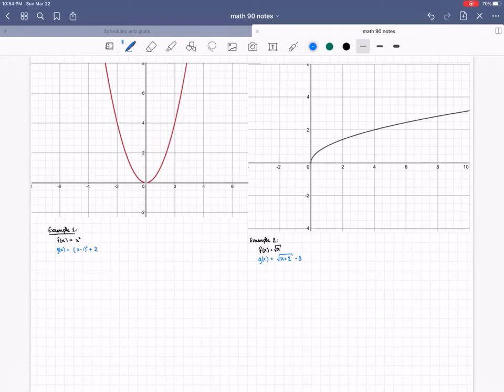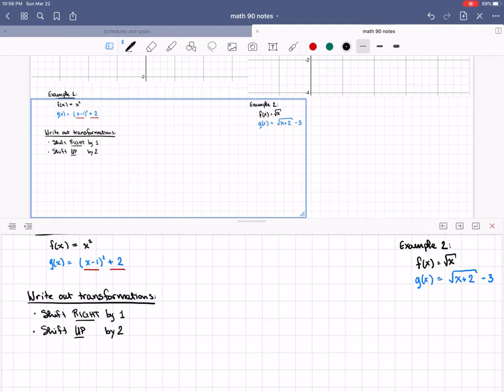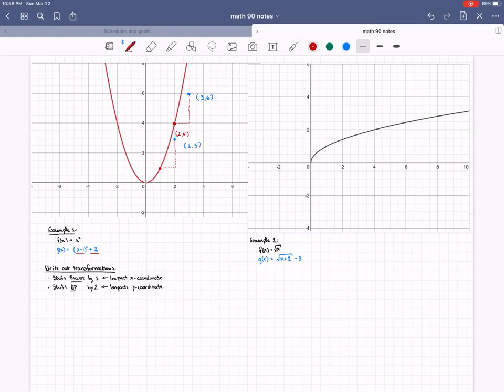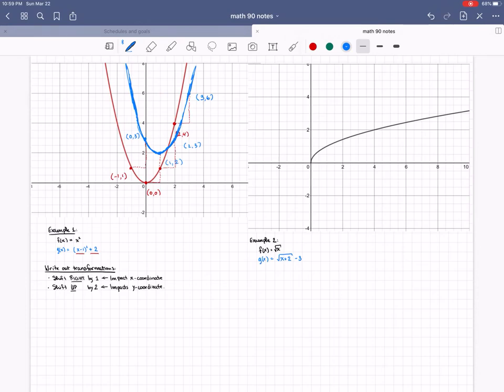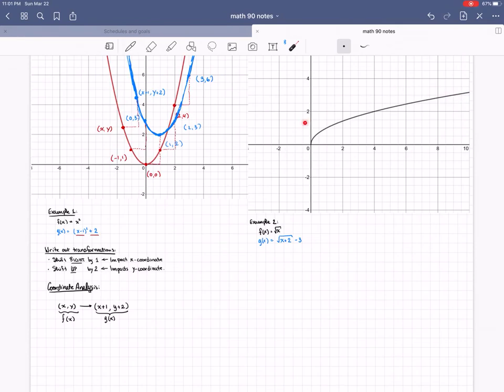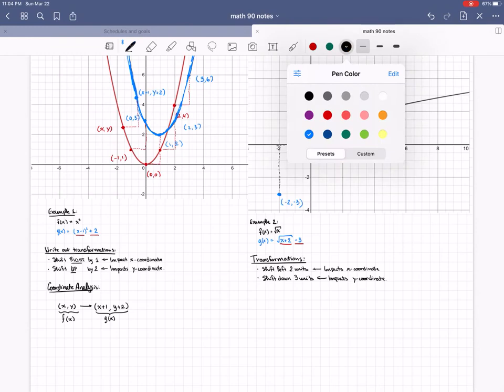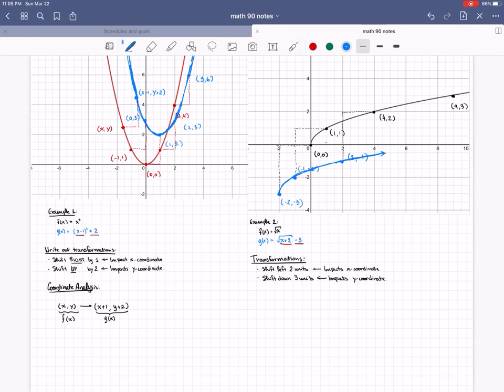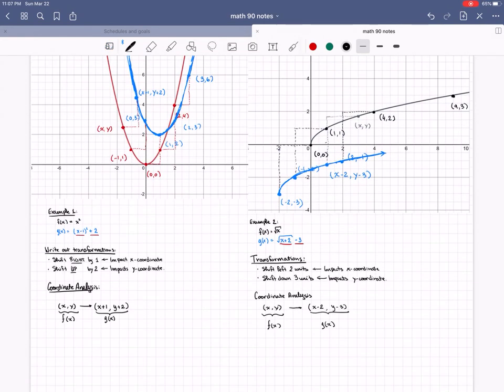Some examples with Translations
In this lesson we look at some examples using both the squaring function and the square root functions and translations - combining both vertical and horizontal.